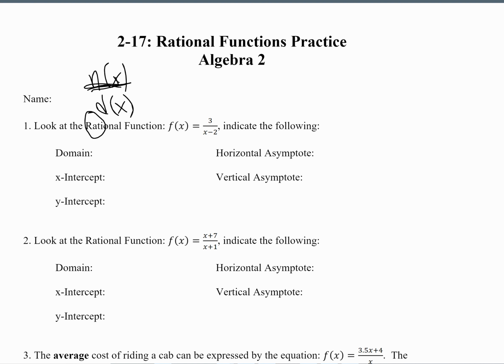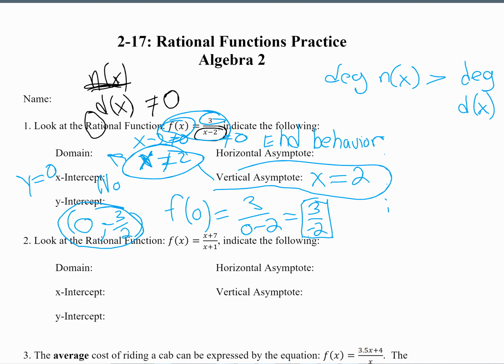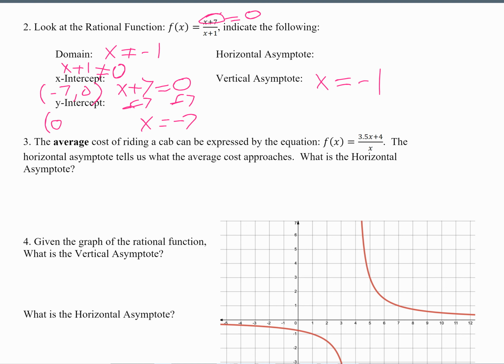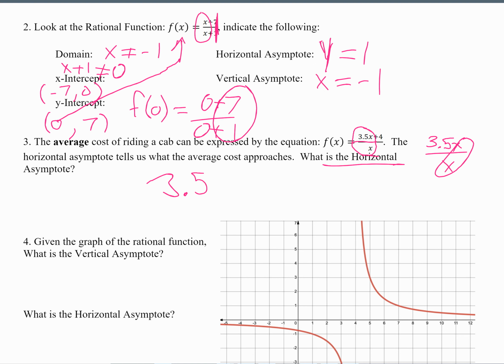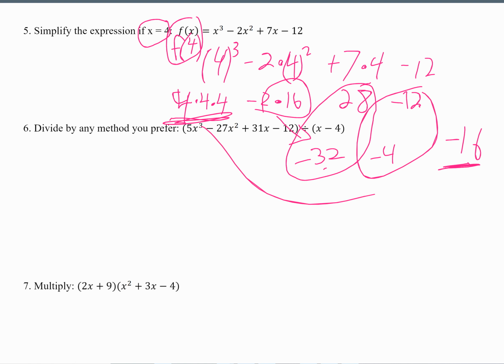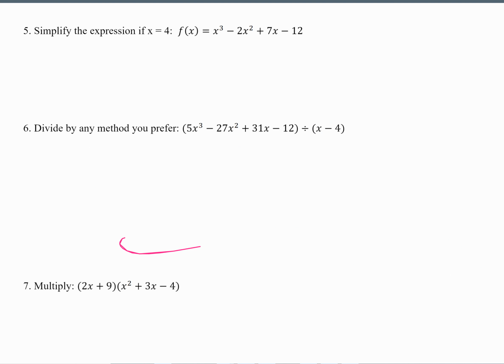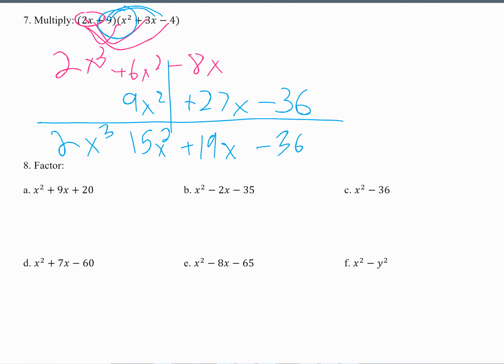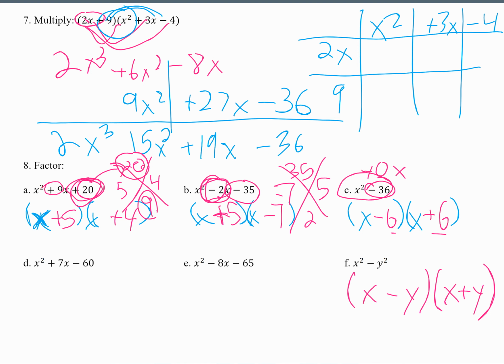Alg 2: 2-17 Rational Functions - Practice